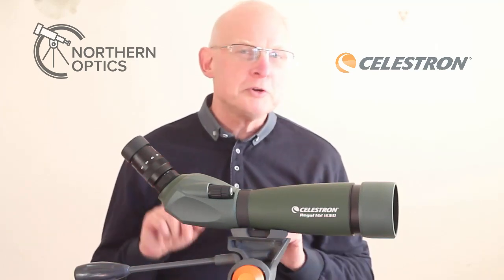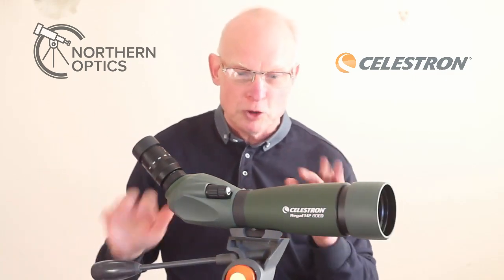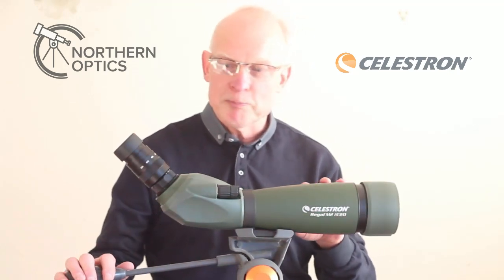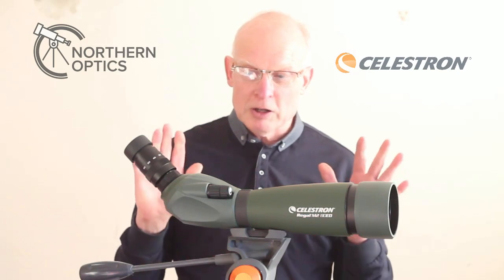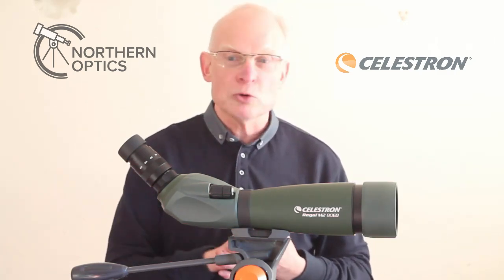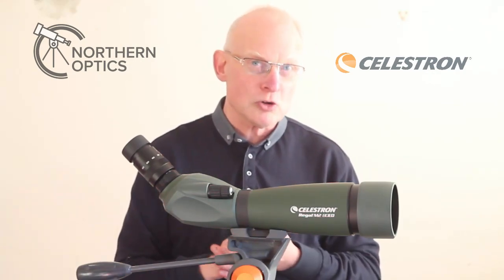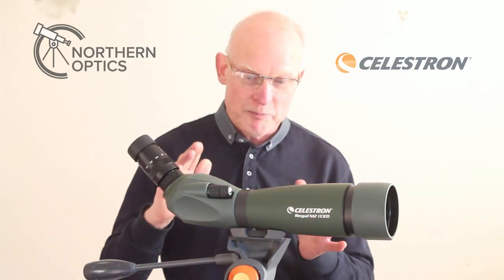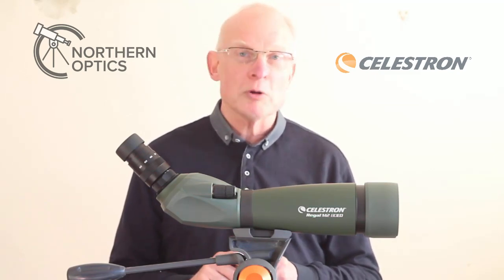IS THIS SPOTTING SCOPE WORTH IT? Celestron Regal M2 80mm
0:00 Intro
0:12 Handling and ease of use
0:50 Edge of field sharpness
1:27 Adding more eyepieces
2:10 Low light and astronomy uses
3:14 Dovetail mount
4:38 How to get a freebie